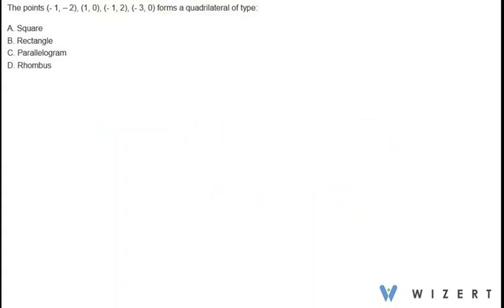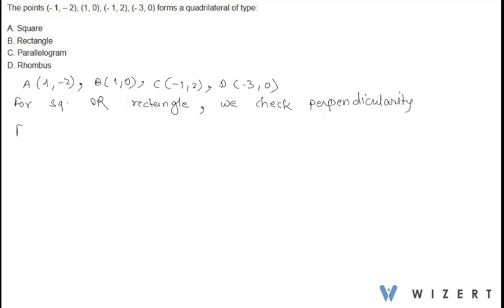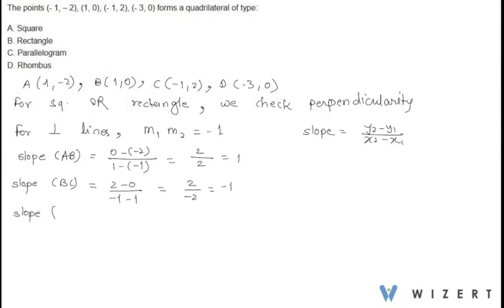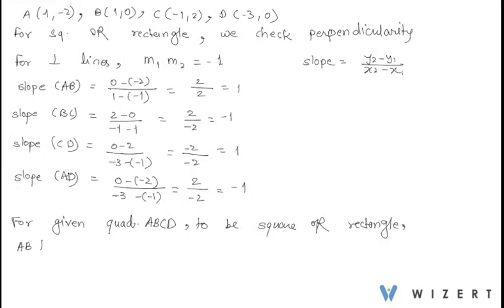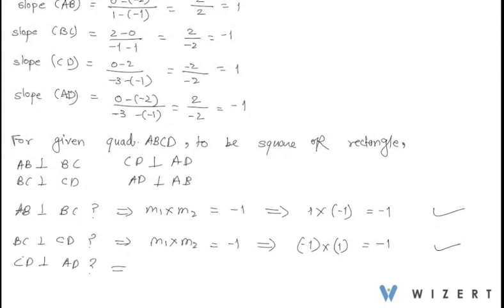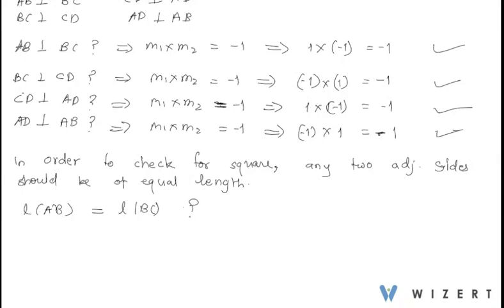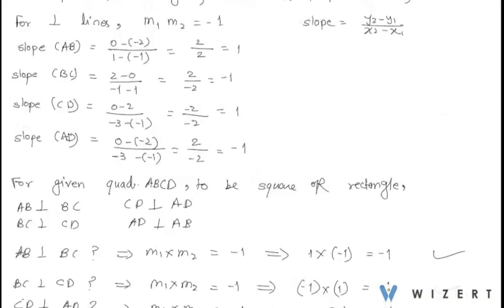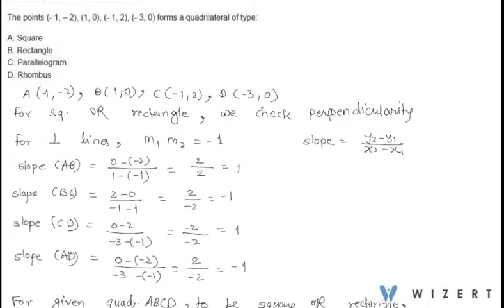Maths Coordinate Geometry word problems for Grade 10 - Set 1608029398